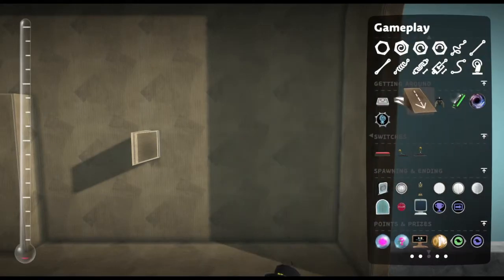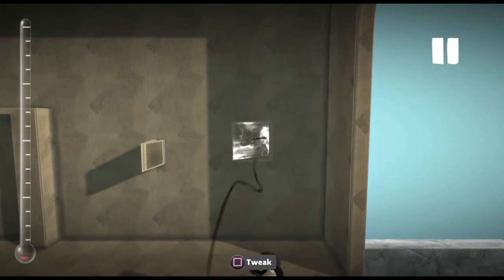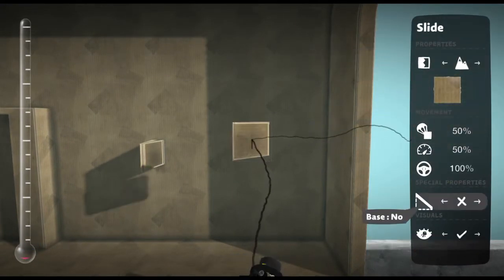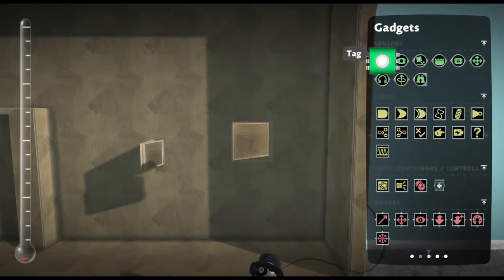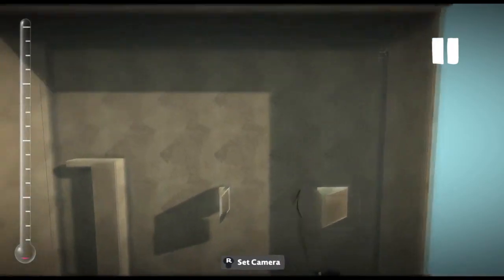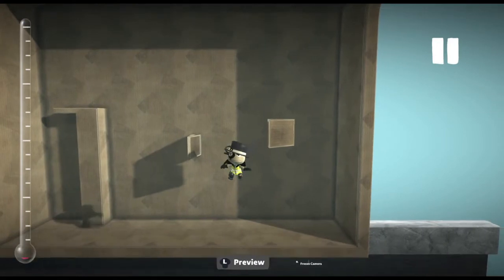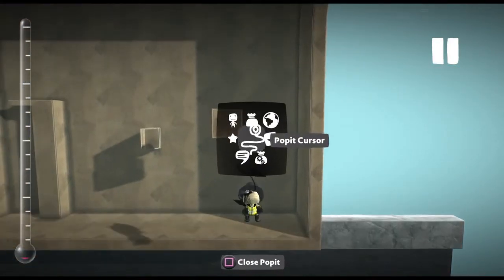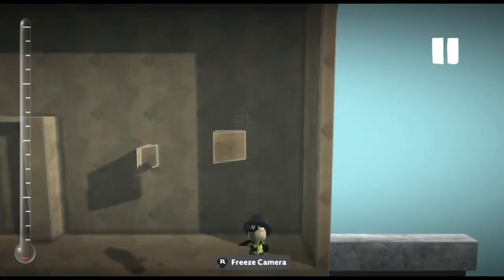SumoDigital Please fix the Slides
Slides have broken corner editor for 2 whole long awaited updates and months have past were i havnt been able to edit my level Oddsock Simulator